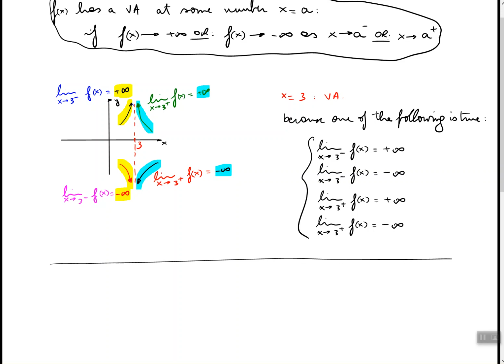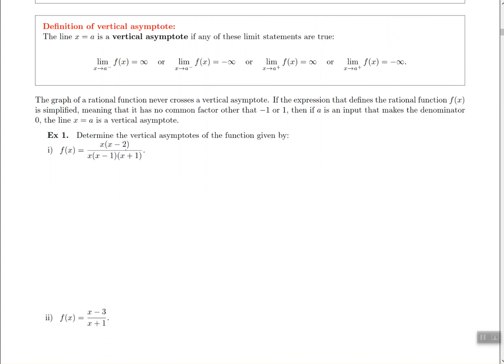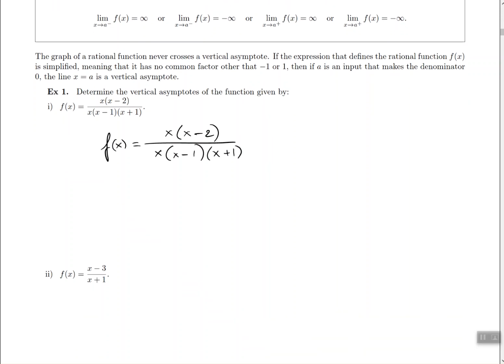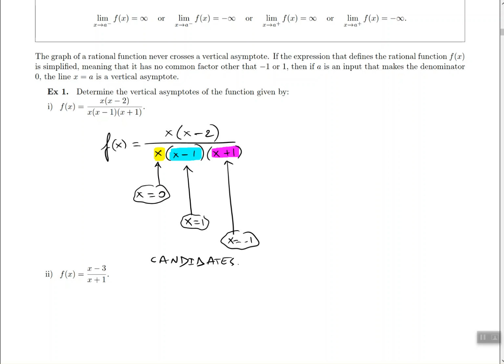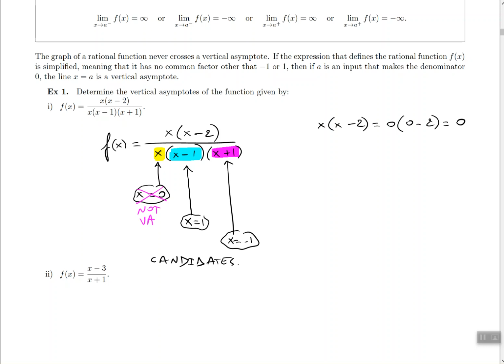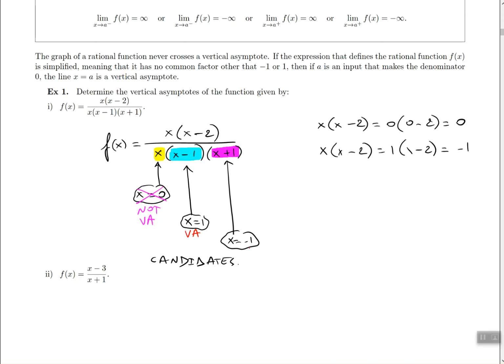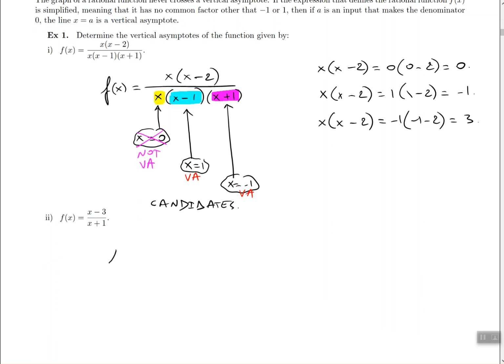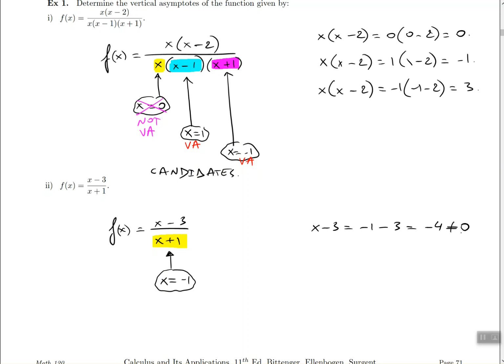Math 120 section 2.3 ex 1